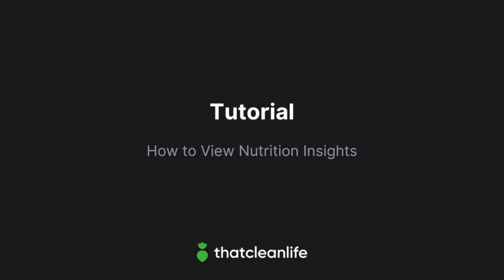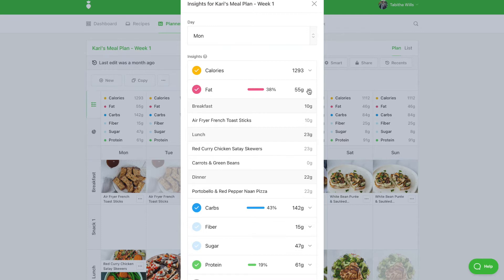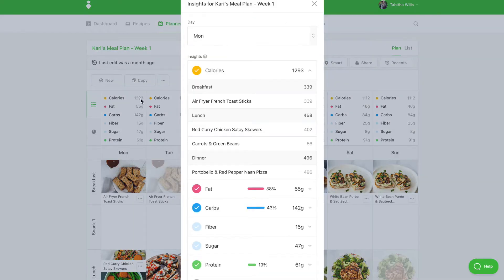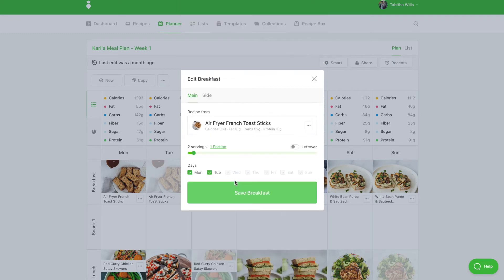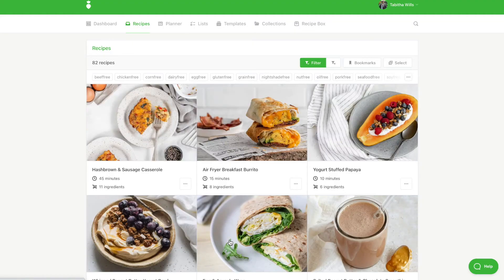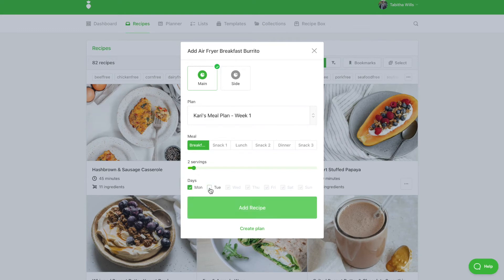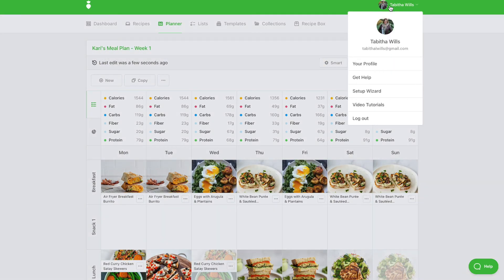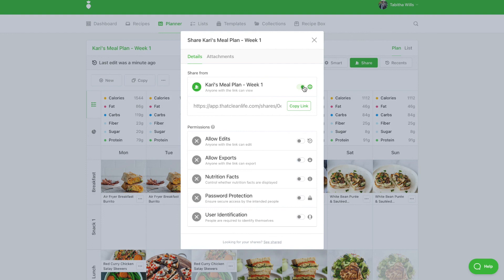How to View Nutrition Insights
In this tutorial, we show you how to view nutrition insights.